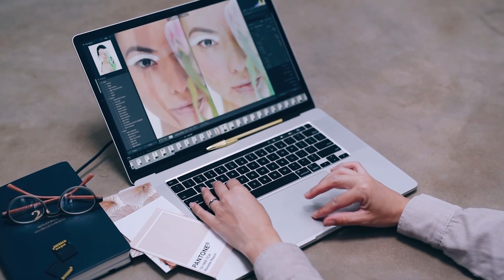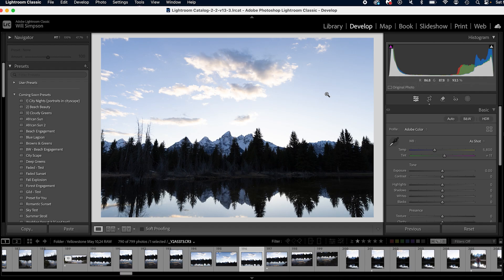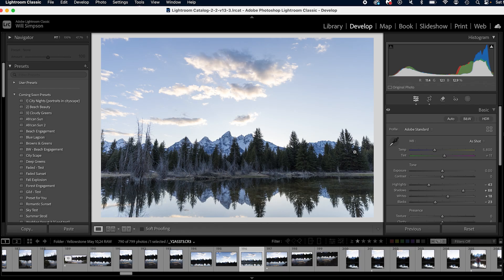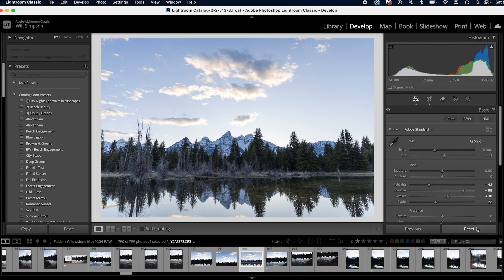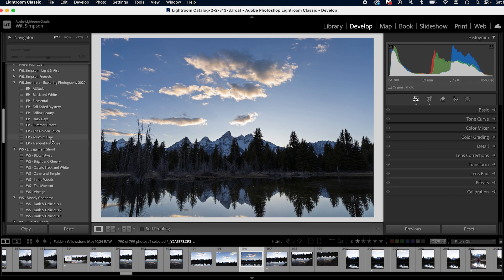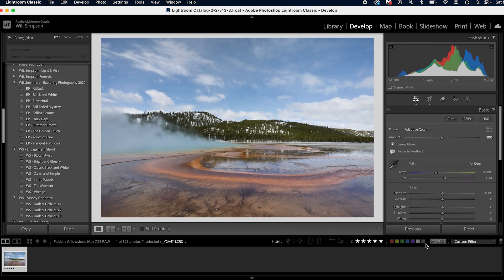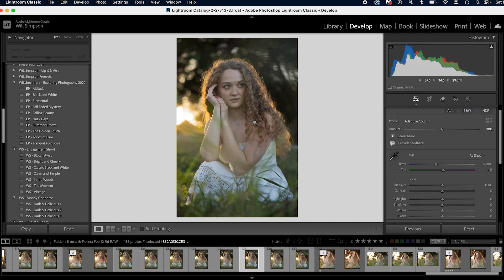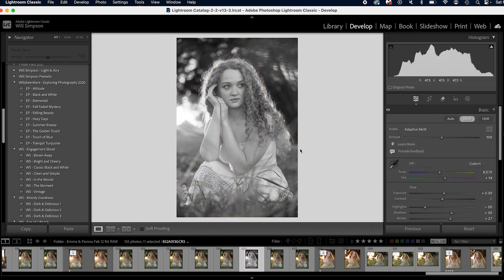Lightroom Adaptive AI Profiles | Plus a look inside...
Profiles are probably one of the most underused tool in Lightroom but can create an incredible change and effect on your photos. When you set a color profile before you start editing, you are changing the entire base of the image and this can allow you to create some incredibly unique looks in your photos that you might not have been able to create before. With the introduction of AI Profiles, this just makes it even easier.

Remote Trigger (BR-E1 – make sure it’s compatible with your camera)

Wedding Strap